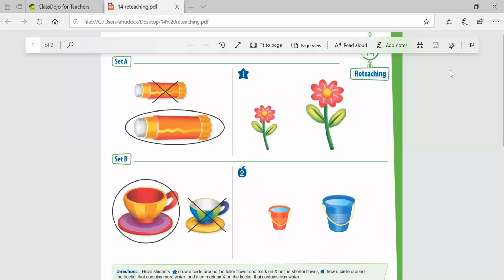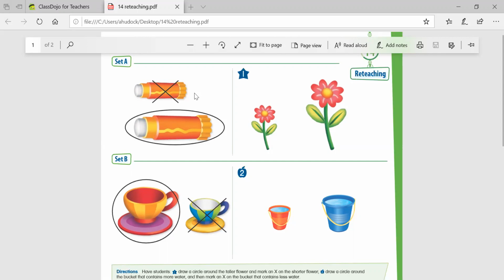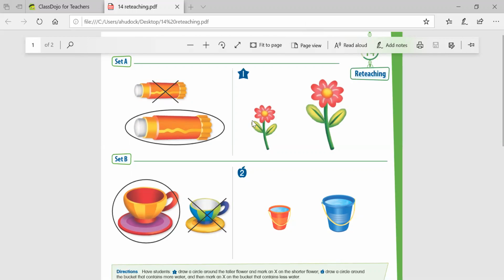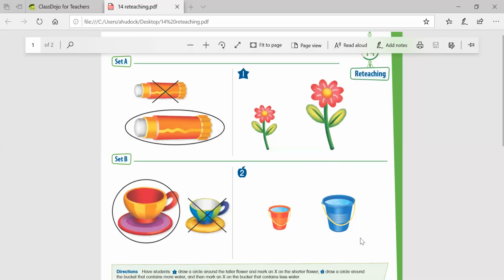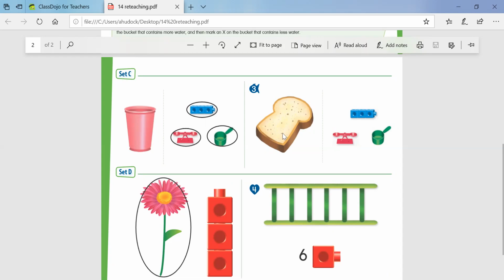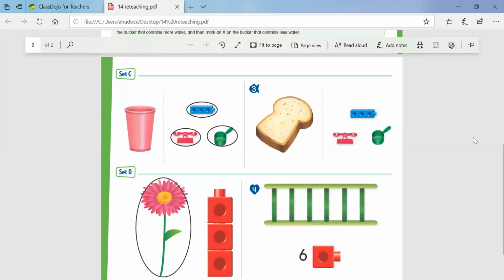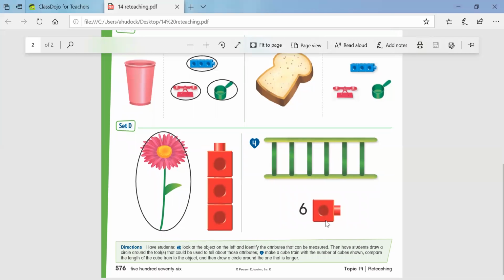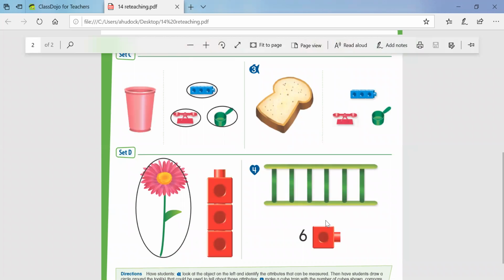MATH 14.reteaching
STANDARDS:
K.MD.A.1 Describe measurable attributes of objects, such as length or weight.  Describe several measurable attributes of a single object.